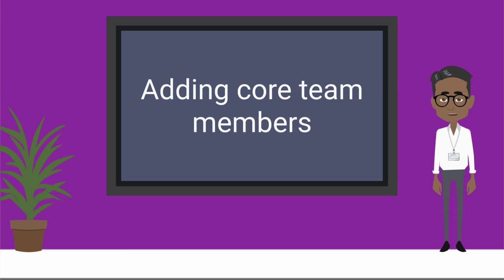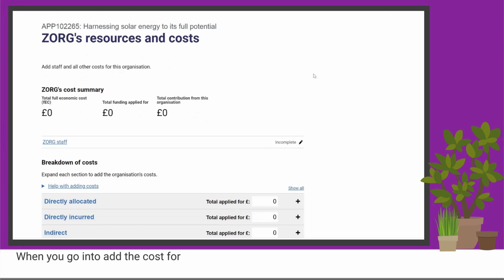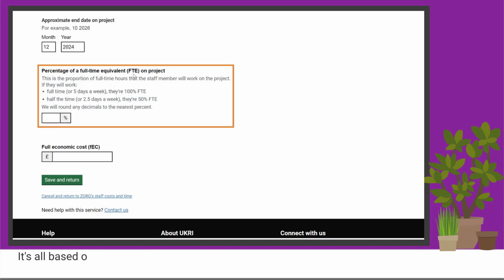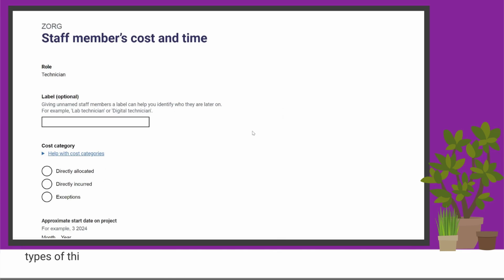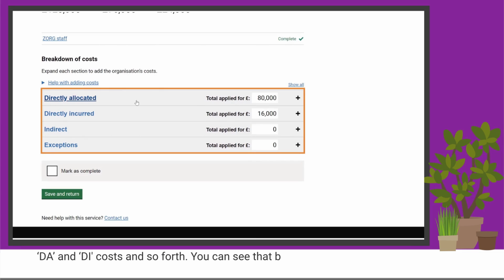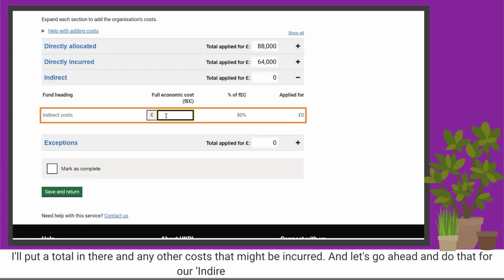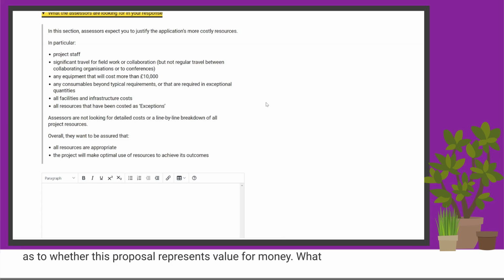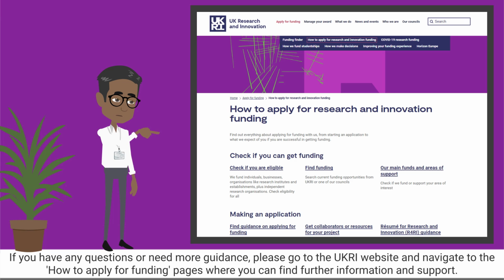The Funding Service: Resources and Costs information for grant applications (corrected)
This UKRI Funding Service’s ‘Resources and Costs’ video will take you through the cost information required in grant applications.

The session will take you through the application form on the new Funding Service, including the importance of adding your core team, the key differences from Je-S on the 'Justification of resources' section, and how to enter the costs information.

This is a corrected version of a previous upload.

0:37 Introduction
1:45 Adding core team members
3:25 Adding costs
4:46 Adding staff costs
7:34 Adding unnamed staff members
10:15 Breakdown of costs
13:29 Justification of resources